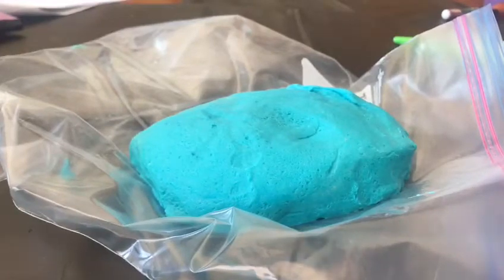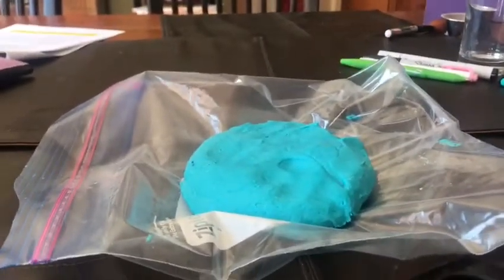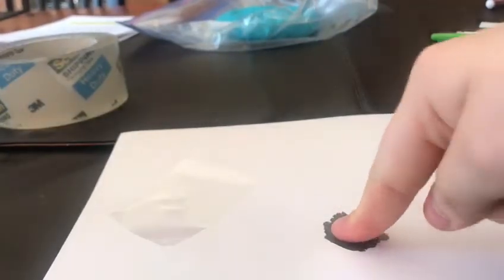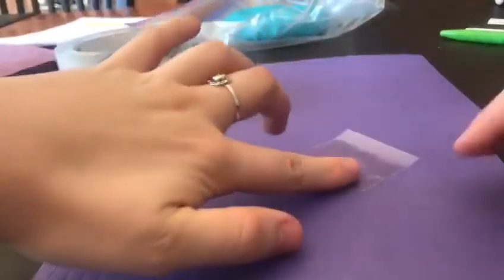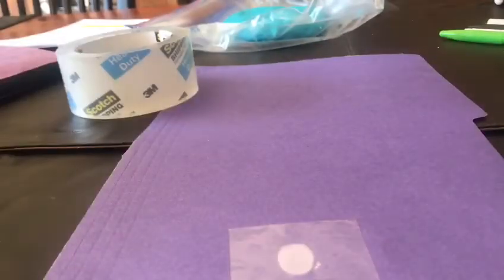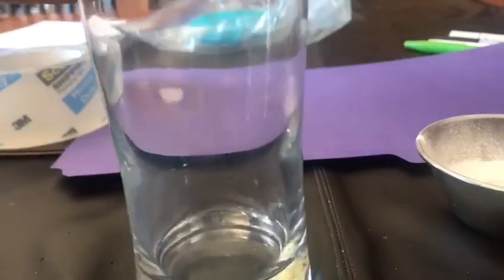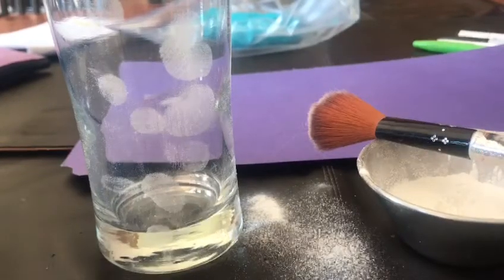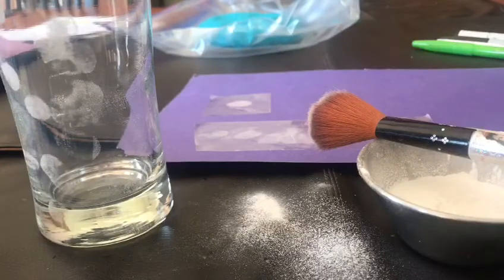Is there a detective in the house?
Play the role of the detective and collect fingerprints.
How the fingerprints look like.
For the experiments, you will need:
- Oven bake clay or play dough
- Clear tape
- a pencil
- Dark coloured construction paper
- Flour or baby powder
- Makeup brush
- Glass cup
- Magnifying glass
⚠️ Adult supervision is required. Children should not operate an oven.

What’s something that you always have with you and that you always leave behind?
The answer is… your fingerprints